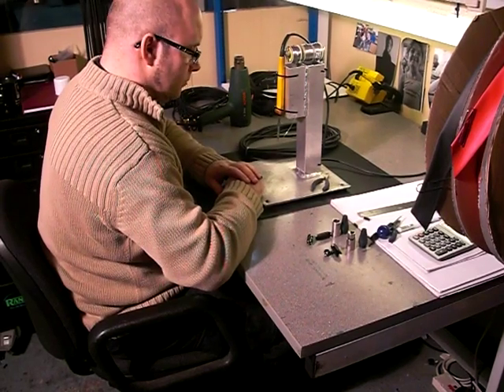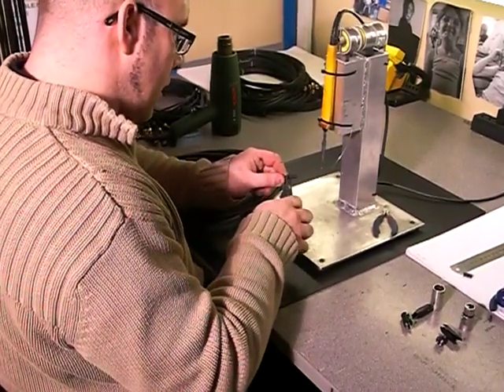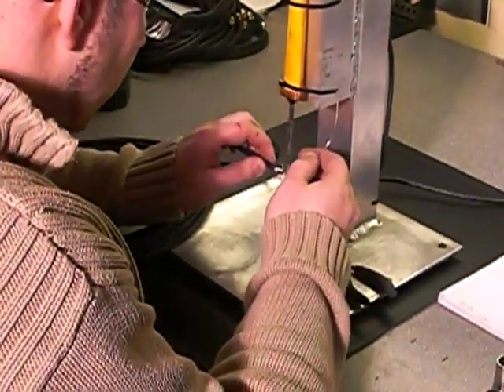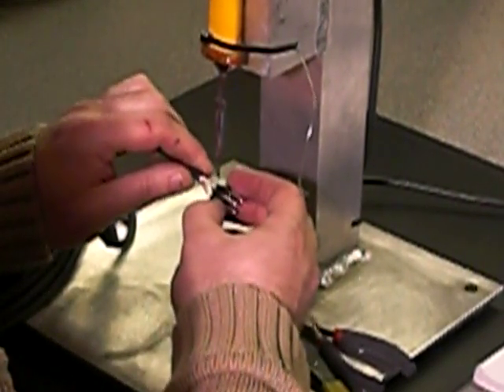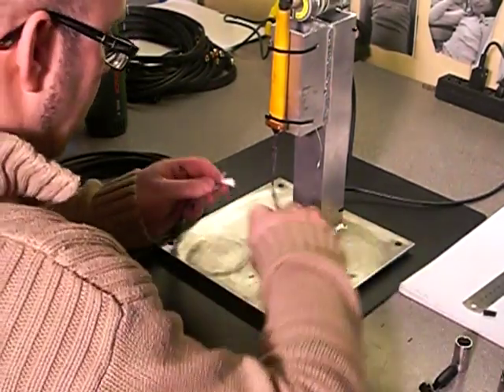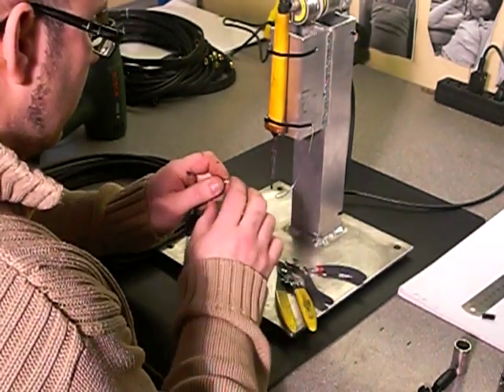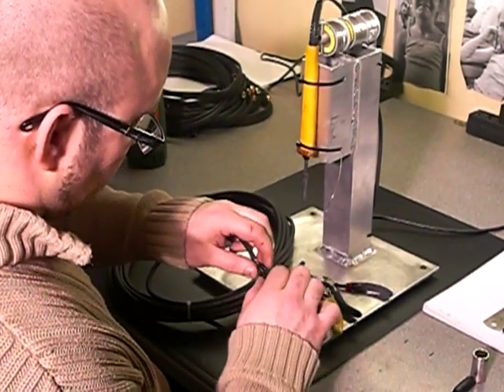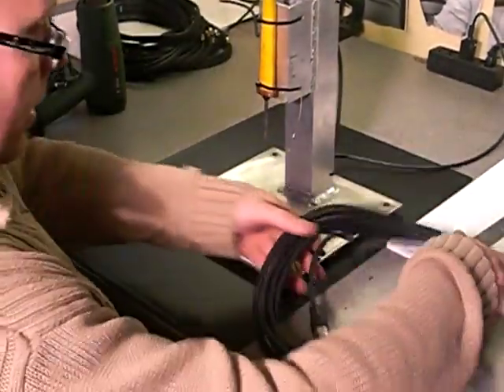How to Build a Microphone Cable using Neutrik XLR's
This video shows how to build mic cable/lead using neutrik xlr connectors. It shows the soldering of female and male xlrs to microphone cable in less than 10 mins - Simple! providers of custom cable.